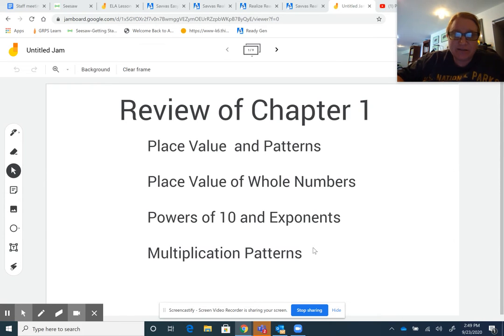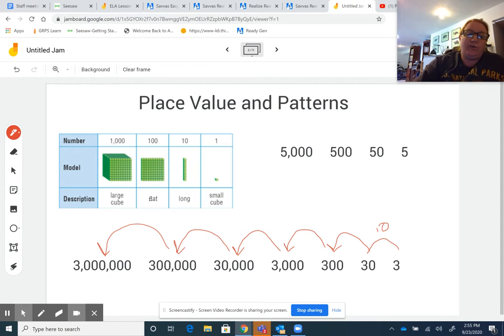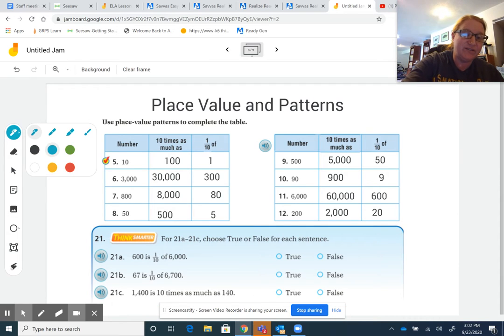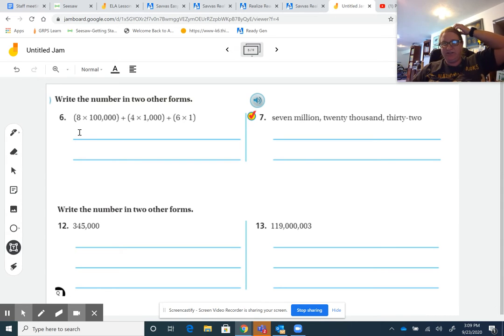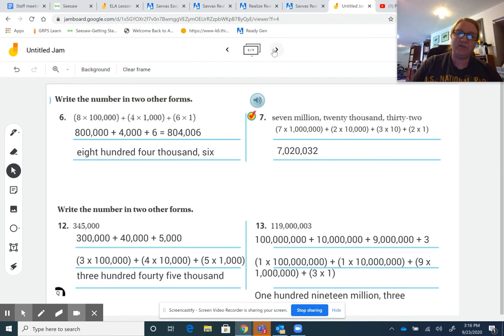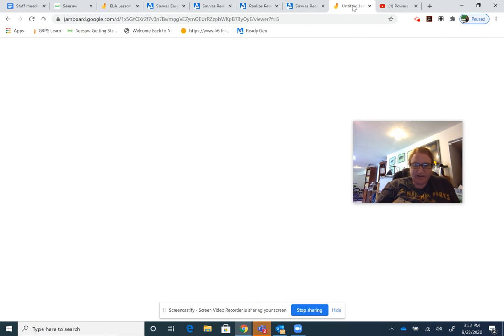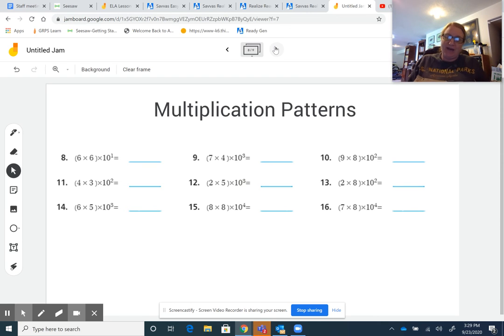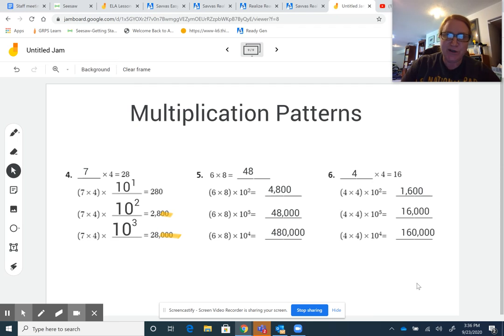Untitled: Sep 23, 2020 3:37 PM